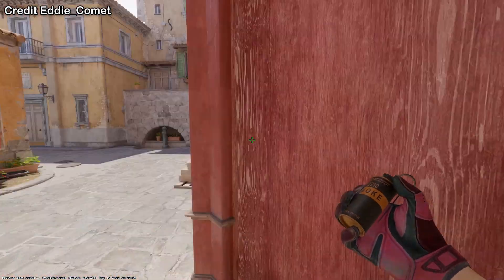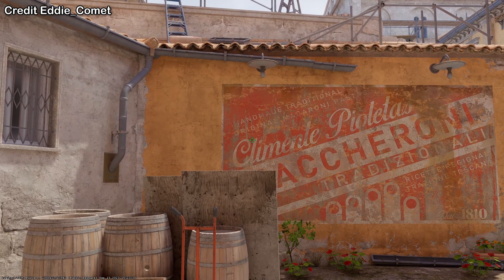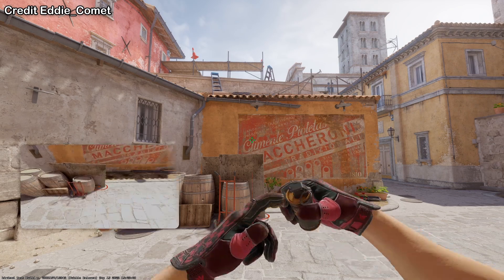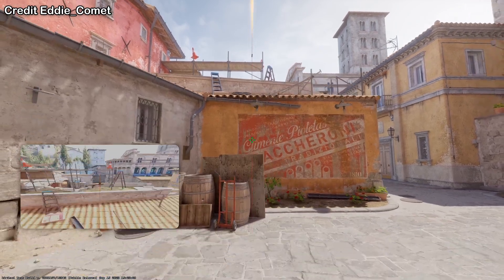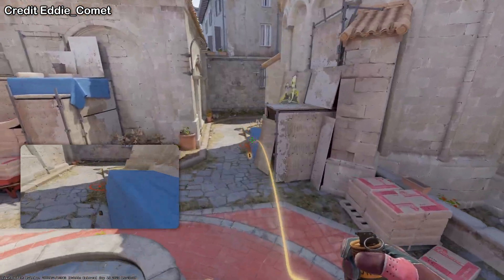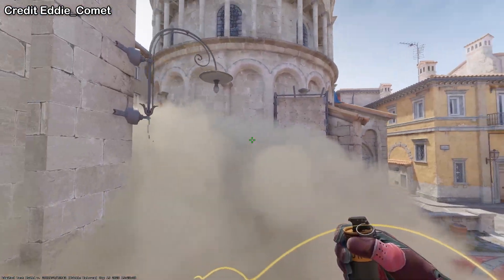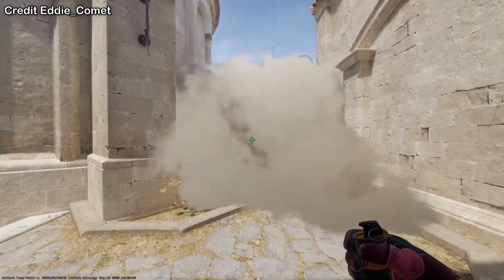Coffin Inferno Smoke Tutorial in CS2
Smoke Coffin Inferno CS2